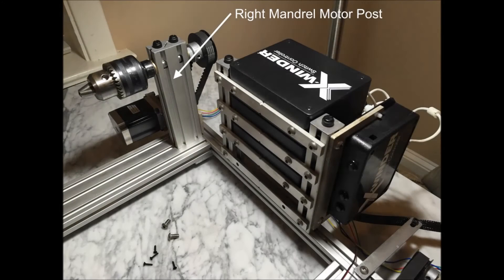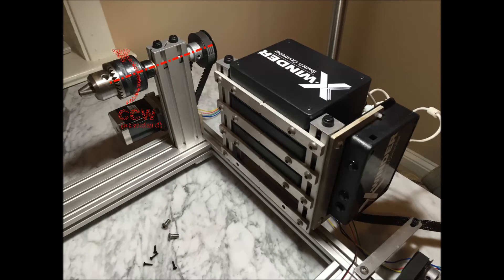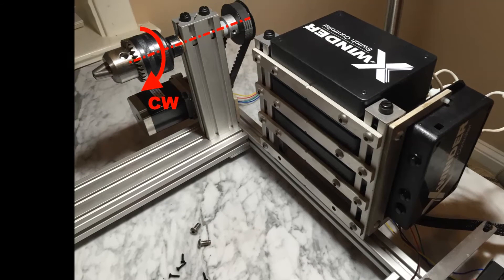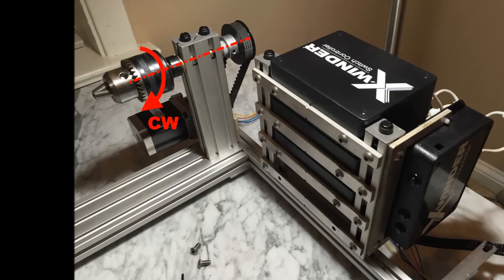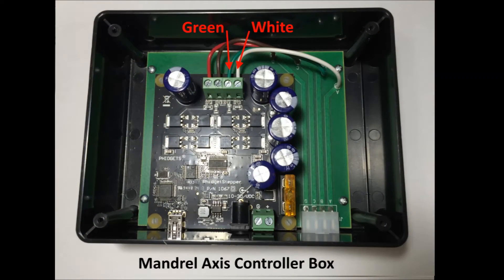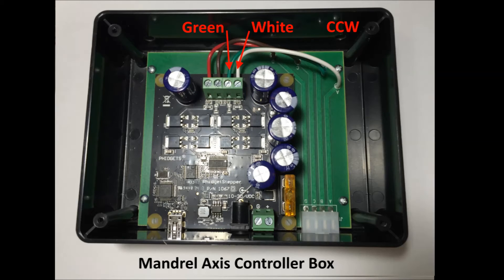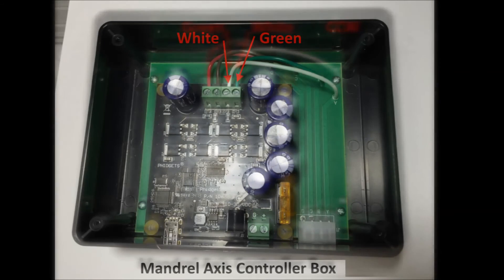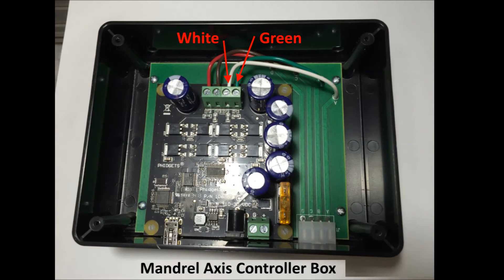Reverse Mandrel Rotation Direction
How to change the X-Winder mandrel rotation direction from CCW to CW using a hardware solution